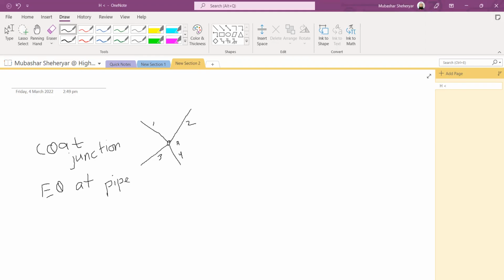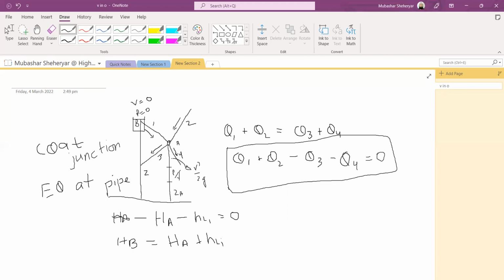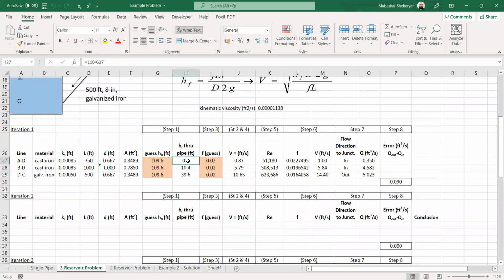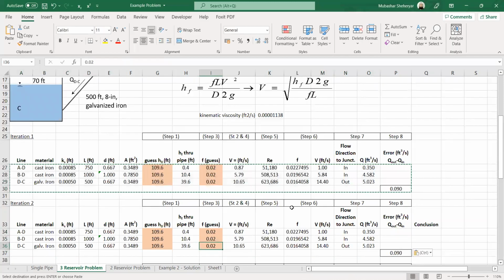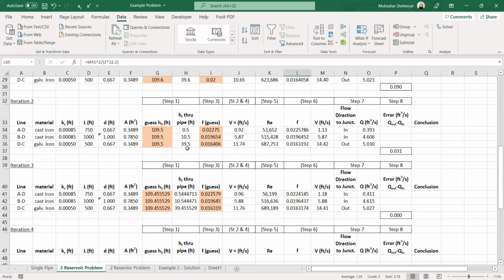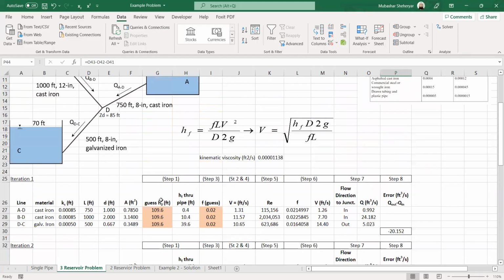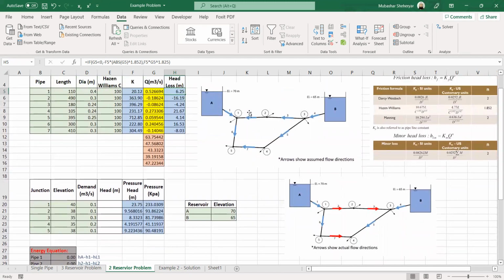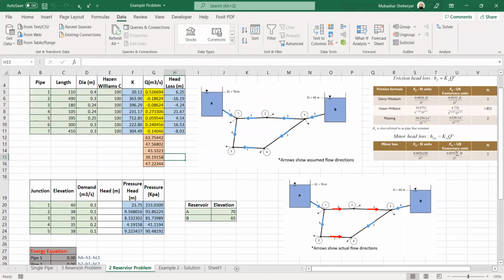Lecture 2: Water flow Calculations (Some Case Studies)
- Junctions
- Reseviours Elevations
- Demand
- Head
- Pressure Head
- Total pressure